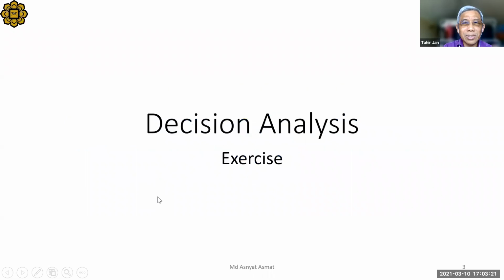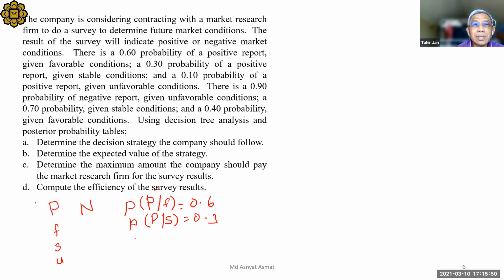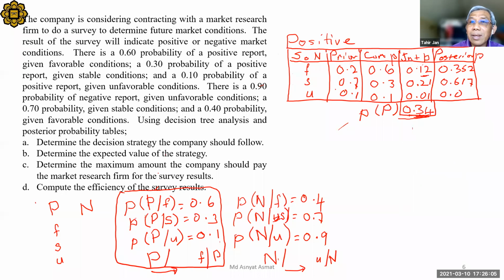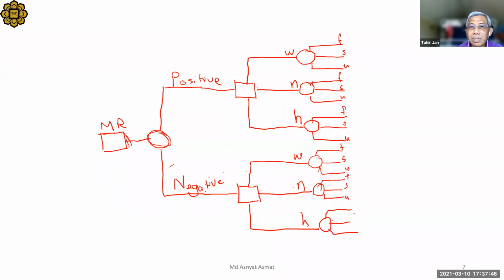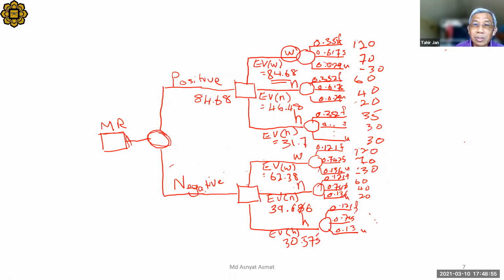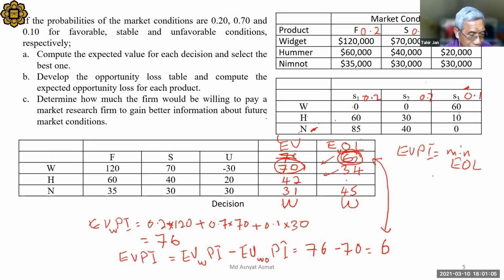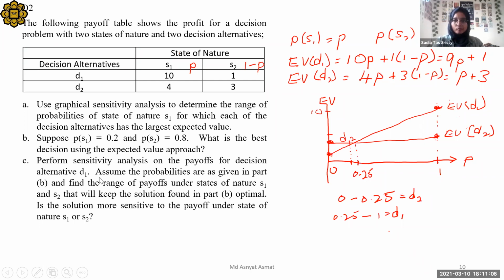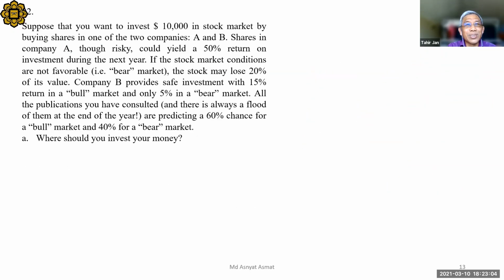Decision Analysis Pt3of3